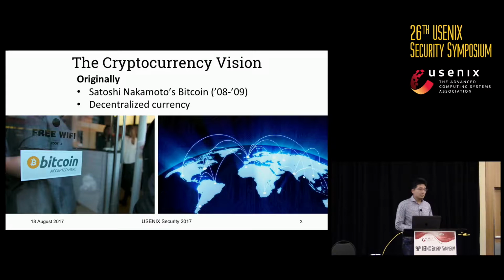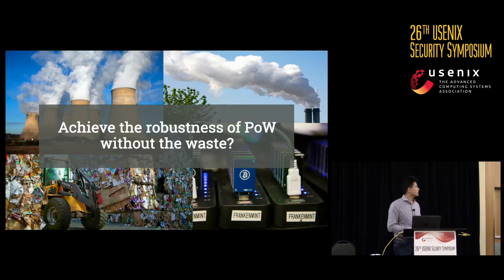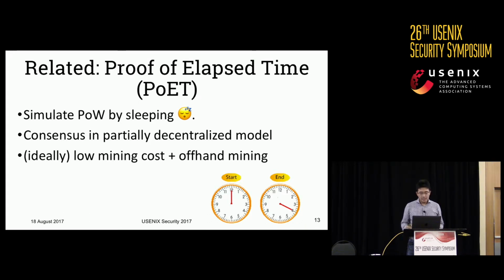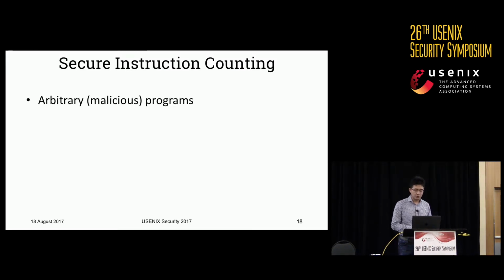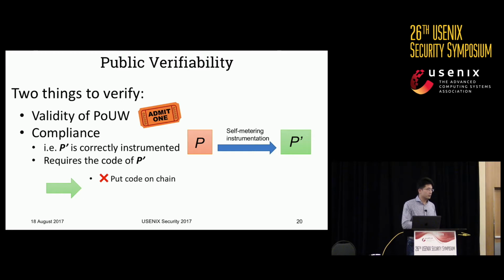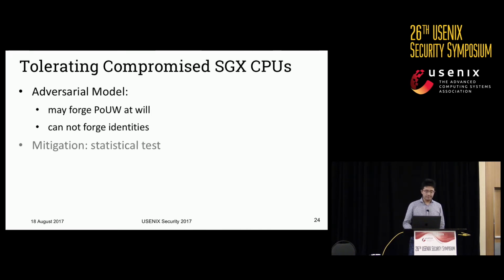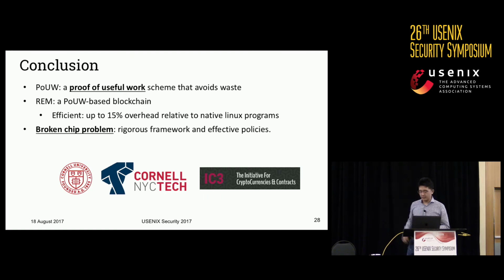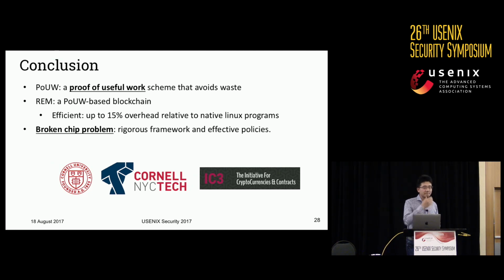USENIX Security '17 - REM: Resource-Efficient Mining for Blockchains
Fan Zhang, Ittay Eyal, and Robert Escriva, Cornell University; Ari Juels, Cornell Tech; Robbert van Renesse, Cornell University

Blockchains show promise as potential infrastructure for financial transaction systems. The security of blockchains today, however, relies critically on Proof-of- Work (PoW), which forces participants to waste computational resources.

We present REM (Resource-Efficient Mining), a new blockchain mining framework that uses trusted hardware (Intel SGX). REM achieves security guarantees similar to PoW, but leverages the partially decentralized trust model inherent in SGX to achieve a fraction of the waste of PoW. Its key idea, Proof-of-Useful-Work (PoUW), involves miners providing trustworthy reporting on CPU cycles they devote to inherently useful workloads. REM flexibly allows any entity to create a useful workload. REM ensures the trustworthiness of these workloads by means of a novel scheme of hierarchical attestations that may be of independent interest.

To address the risk of compromised SGX CPUs, we develop a statistics-based formal security framework, also relevant to other trusted-hardware-based approaches such as Intel’s Proof of Elapsed Time (PoET). We show through economic analysis that REM achieves less waste than PoET and variant schemes.

We implement REM and, as an example application, swap it into the consensus layer of Bitcoin core. The result is the first full implementation of an SGX-based blockchain. We experiment with four example applications as useful workloads for our implementation of REM, and report a computational overhead of 5—15%.